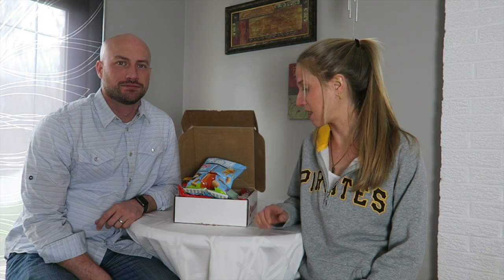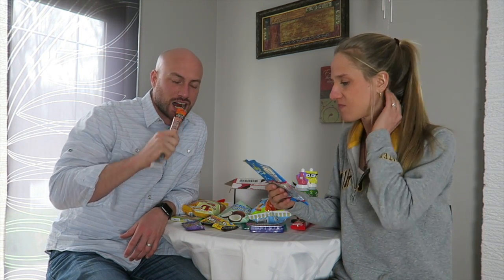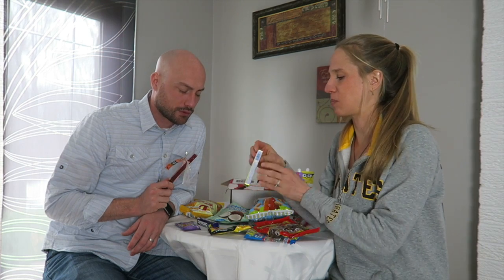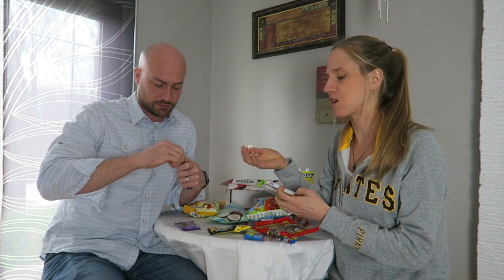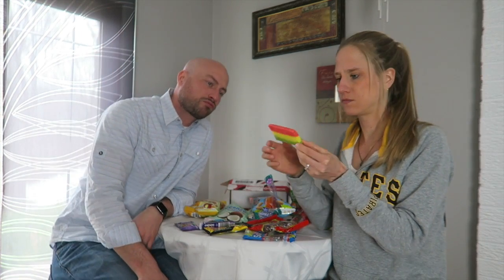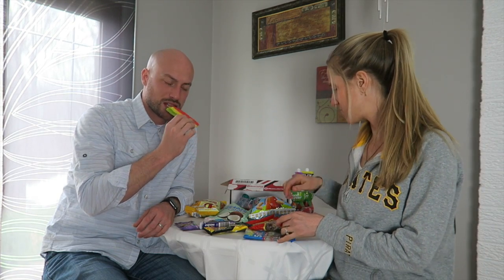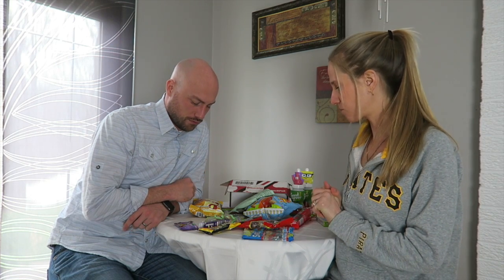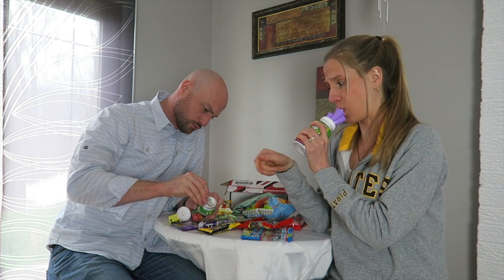Fun, Weird, and Surprisingly Tasty Snacks! MunchPak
Snap Chat - KimHoeltje